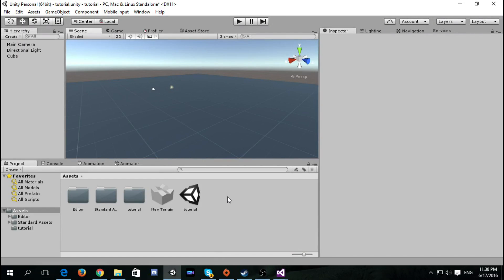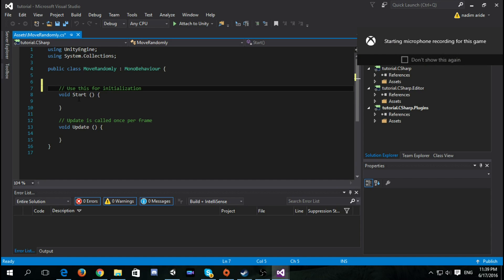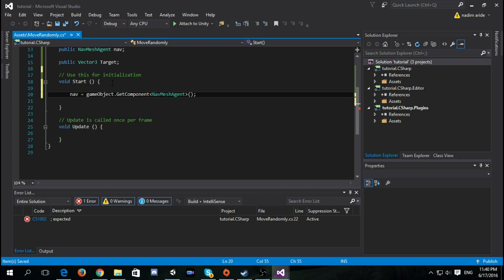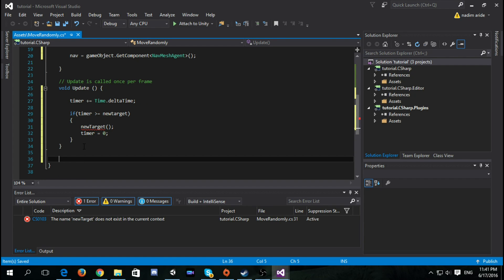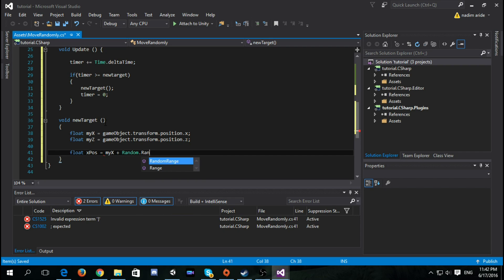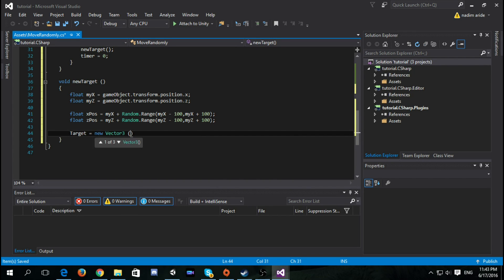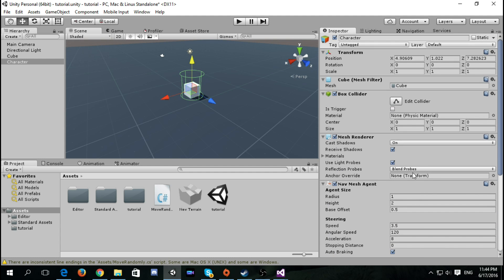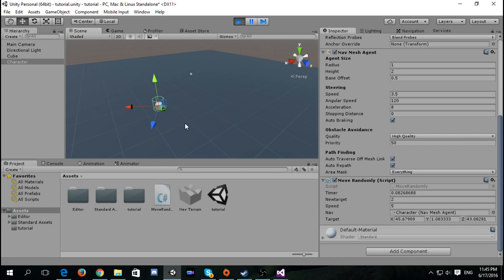[TUT] Unity - How to move an object randomly tutorial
My first tutorial ever - how to move an object randomly simple and easy script - unity engine - C#,